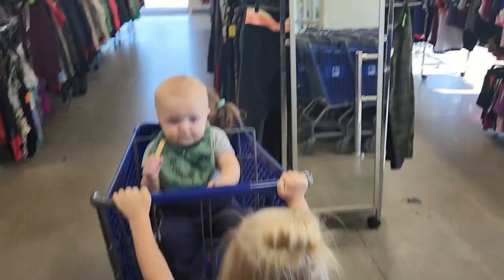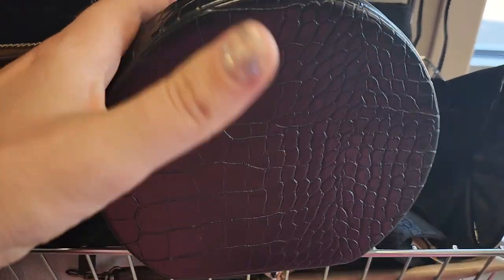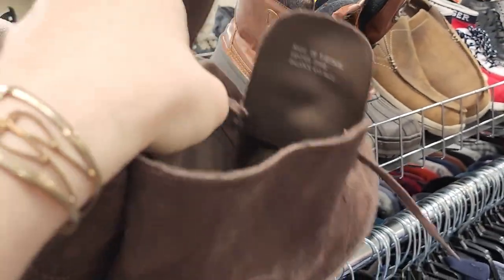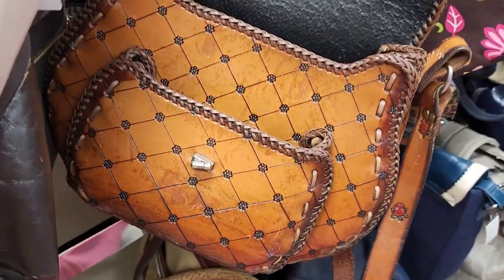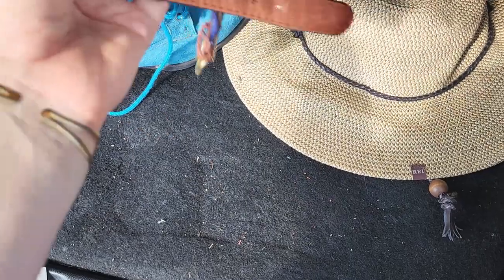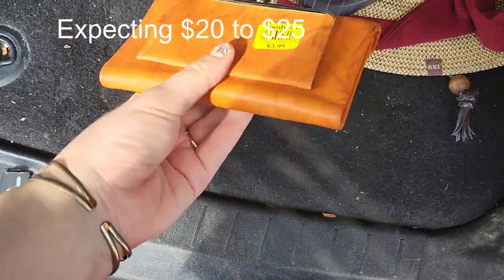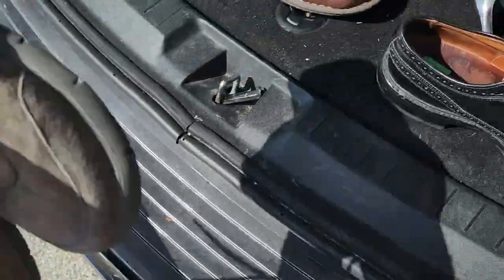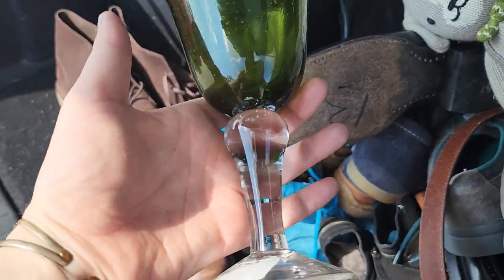Thrifting for Resale WITH THREE KIDS at Goodwill! Am I Crazy?! - Ebay Poshmark Mercari Etsy